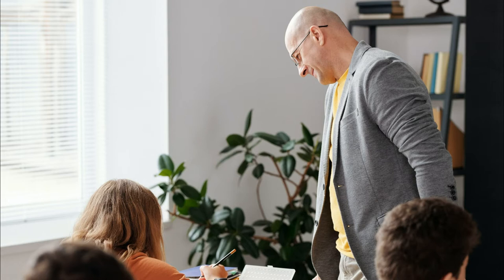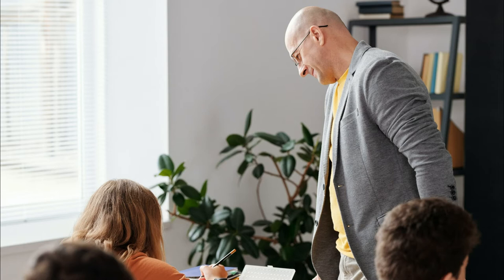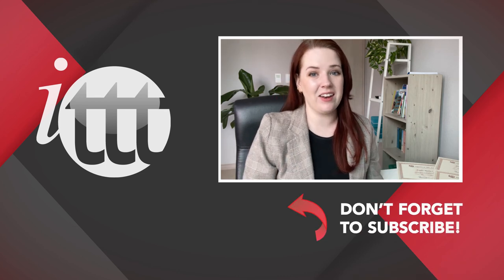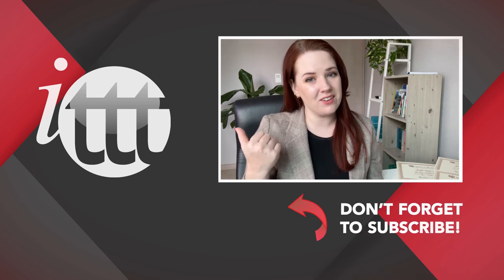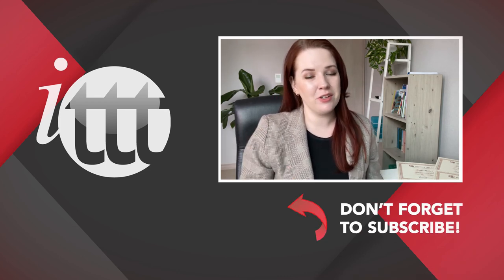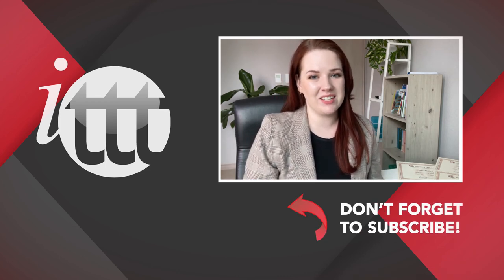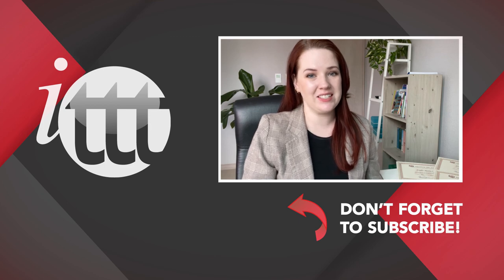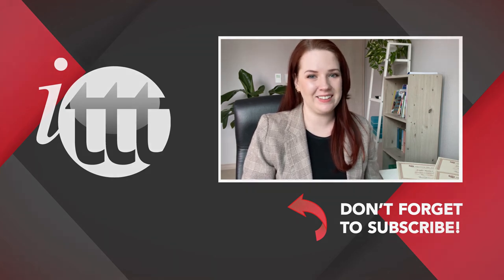Fun ESL Activities to Teach Passive Voice: Jenga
ESL activities are necessary to train English skills. This video is related to a fun ESL classroom activity to practice vocabulary. Learn more and make your teaching stand out!